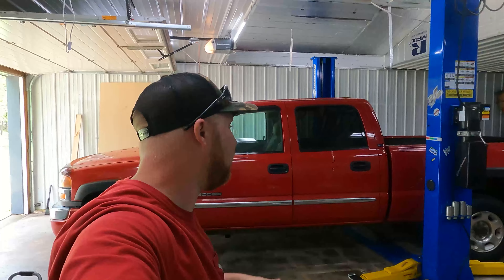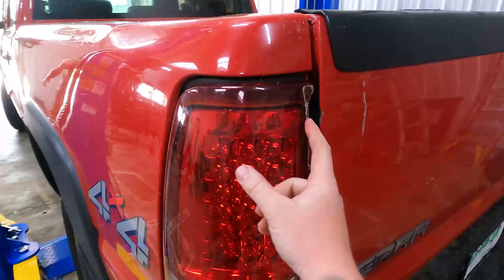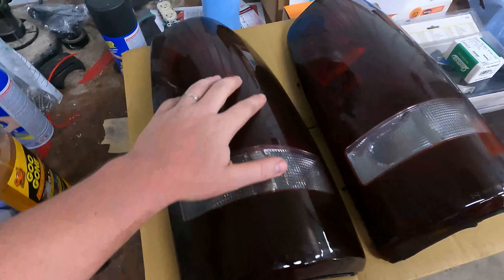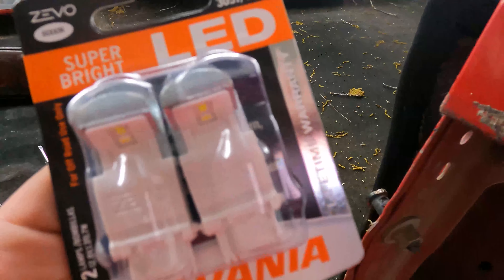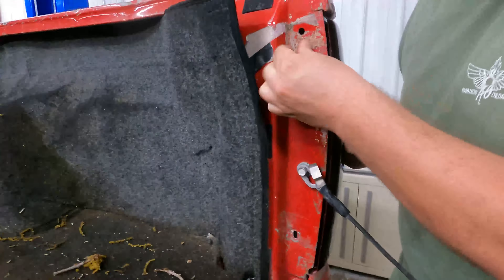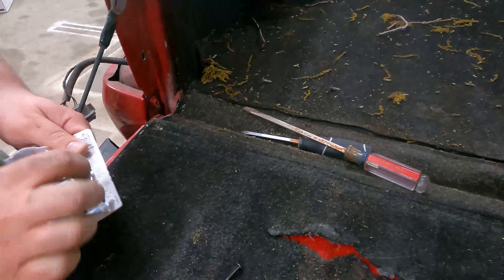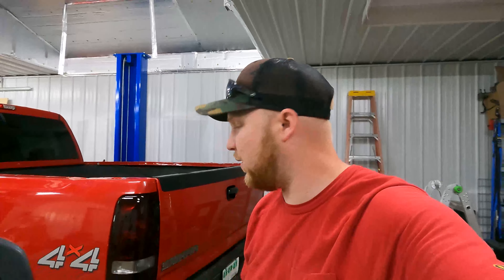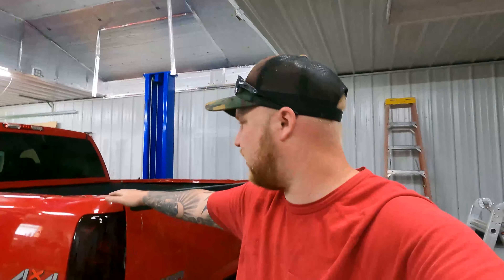How to Install LBZ Duramax GMC Rear Tail Lights & License Plate Lights!!!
How To install Rear Tail Lights & License Plate Lights! Extremely Simple!!!

Tail Light Link:
AmeriLite Dark Red Replacement Brake Tail Lights For 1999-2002 Chevy Silverado : 99-06 GMC Sierra - Passenger Right and Driver Left Side

License Plate Light Link:
CARREP LED License Plate Light Assembly,36pcs LED 6500K White Pack of 2 (6500K+BLACK)

Truck Mods!!!
DSP5 switch
PPE Fuel Rail Race Plug
AirDog165
5" MBRP Exhaust
3" Stainless PPE Down Pipe
PPE Passenger Side Up-Pipe